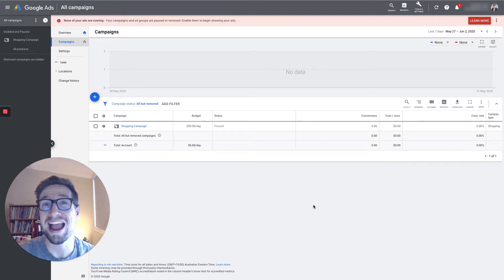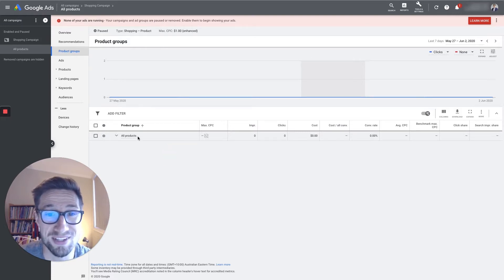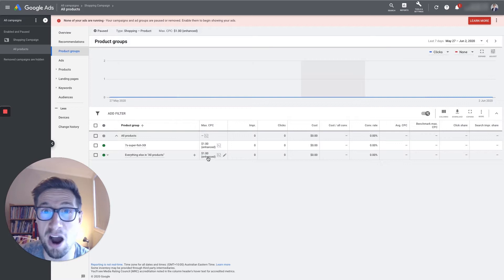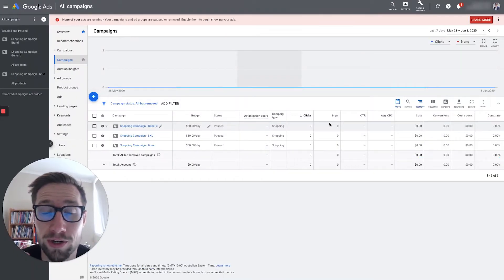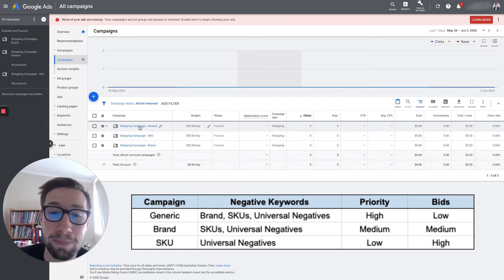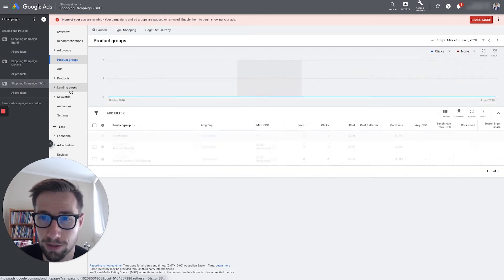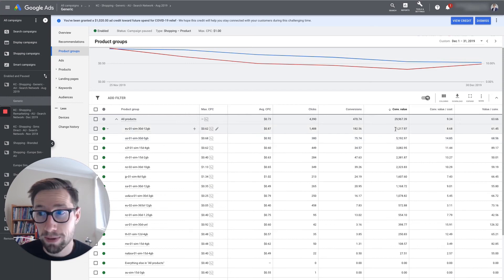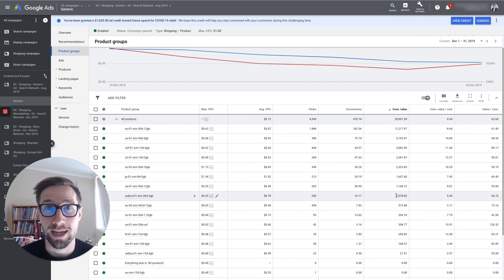How to Setup Google Shopping Campaign: The Proven Structure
What’s the best Google Ads Campaign structure for your Google Shopping Ads? There’s no right or wrong AdWords campaign structure, but there are clear benefits and negatives for each structure you set up for your Google Shopping campaigns.

I get so many questions from a lot of eCom store owners when they are deciding what Google Shopping campaign structure is the best for their eCommerce store.
"What is the best Google Ads campaign structure?
"How many ad groups should I create if I have hundreds of products in my store?"
"Should I use product group splits to divide my products?"
"Should I create multiple campaigns and multiple ad groups in each campaign?"

But the again, there is no right or wrong Google Ads campaign structure, but what you can do is find the WINNING BALANCE to achieve the results that you really want. To be successful in Google Shopping Ads, it’s important that you understand how Google Shopping structures, Ad groups, and product groups work.

Now here are some AdWords campaign structure example and when I use them to achieve maximum results for my campaigns.

Google Ads Campaign Structure #1: 1 campaign, 1 product group, all products with the same bid
This is the easiest campaign to create and manage, and it's what I recommend for eCommerce beginners who are just starting and learning the ropes. However, this campaign structure is really not my go-to. Regardless of how well your products perform, you are paying the same amount per click, which is a terrible move. For most eCom store owners, their products have different prices and they have different conversion rates.

This is a bad move because maybe you have products that are selling for $10  in the campaign with products selling for $100. You will make a lot more profit on the $100 product, so why bid the same for those clicks?

Google Ads Campaign Structure #2: 1 campaign, 1 Ad Group, Multiple products split out in that campaign
This is my favorite one to start with and what I recommend to newbies to the Google Shopping game. A KEY point here is that you should be managing your bids on the product level. Always!!

Google Ads Campaign Structure #3: Muti-Campaign Google Shopping Structure
In this structure, you will have more than one shopping campaign.  These structures are more complicated and you won’t touch these until your shopping campaigns are delivering consistent sales each month. I’m saying, 100+ conversions per month.

A multi-campaign structure is where you have multiple campaigns and you set up your negative keywords and priority levels so that you can funnel traffic to each campaign based on search queries. So you can have a campaign for brand keywords, a campaign for SKU related keywords, and a campaign for more general keywords.

In setting up your Google Shopping campaign structures, you have to make sure that you test what works, try out new strategies, and see what best for your business. Watch this video now and see how to structure Google Shopping campaigns.

🕘 Timestamps:
0:00 Intro
0:13 What’s the best Google Shopping Campaign structure?
0:54 3 Levels of Shopping Ads Structure
1:47 1 Campaign, 1 Product Group, All products with the same bid
3:52 1 Campaign, 1 Ad Group, Multiple products split out in that campaign
6:16 Multi-Campaign Google Shopping Structures
7:22 Who Uses Multi-campaign Structures
7:53 How Multi-campaign Structures Work
8:10 Benefits of Multi-Campaign Structures
8:53 Disadvantages of Multi-Campaign Structures
9:18 How to Set Up Multi-Campaign Structures
15:02 Multi-Campaign Structures Based on Winning Products

SOCIAL